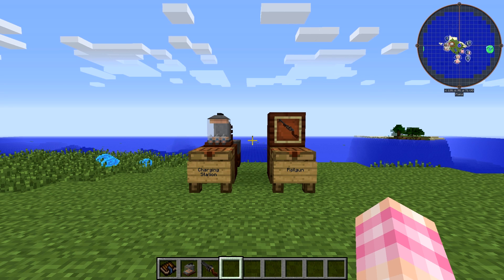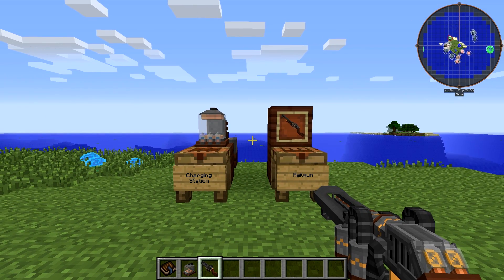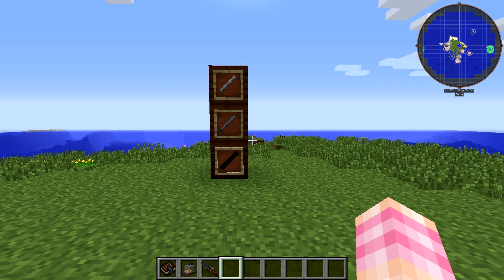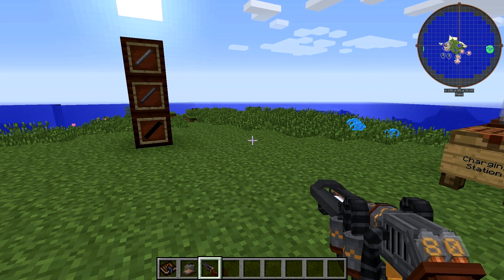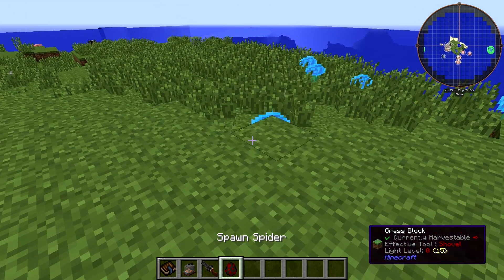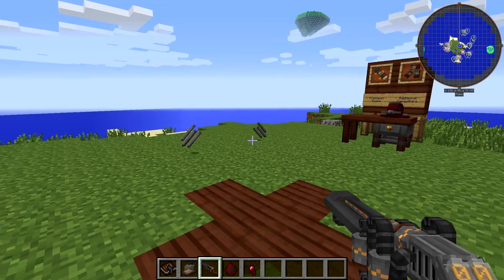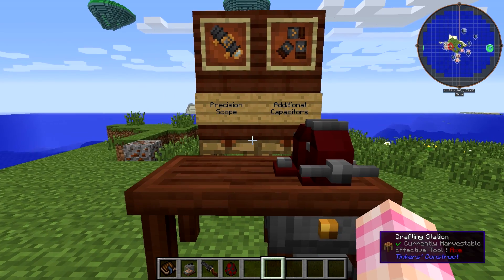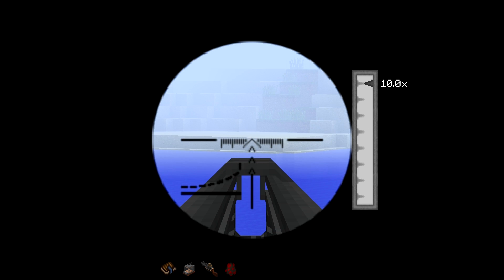Immersive Engineering Tutorial #17 - Railgun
It's smaller than Reika's

In this episode we look at the Immersive Engineering Railgun. A large rifle which wouldn't look out of place in Fallout 4, it fires metal rods after a charge time. Its quite a cool weapon but I swear I've heard that firing sound before.